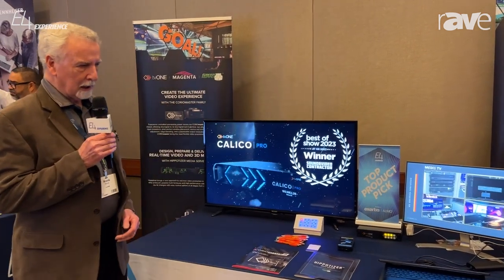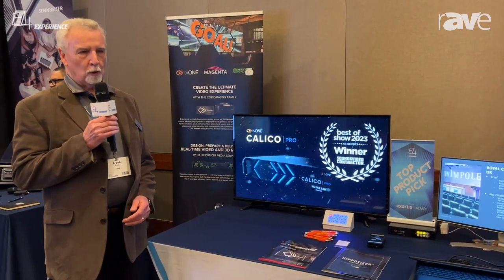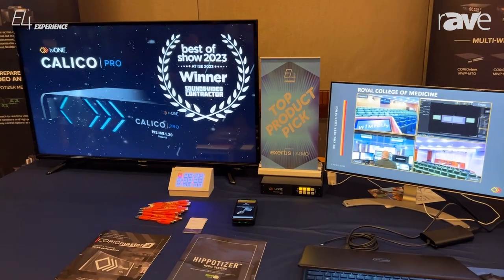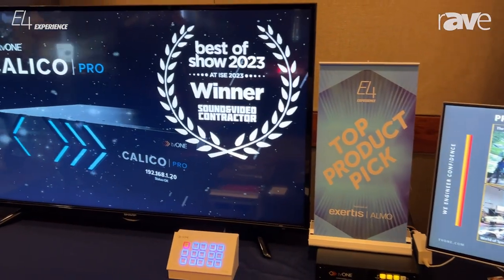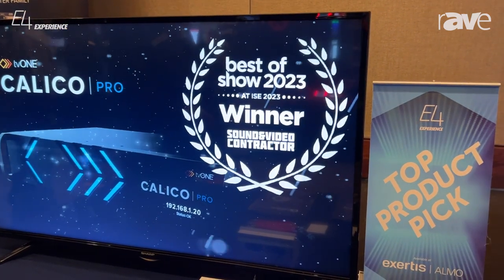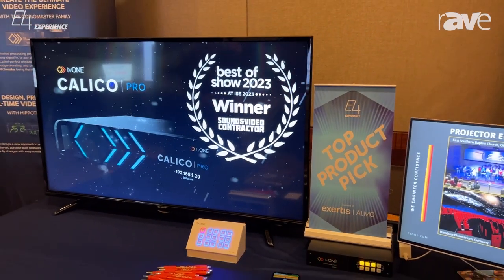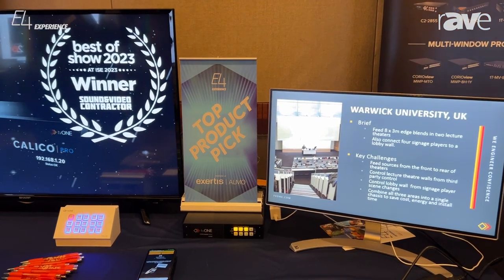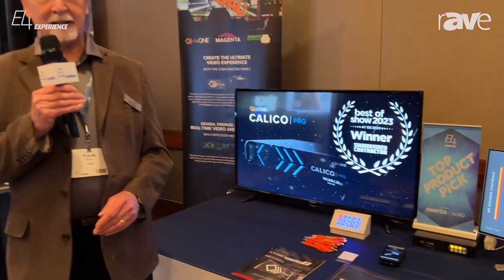E4 Experience: tvONE Highlights CALICO PRO Video Processor and Other Processing Solutions